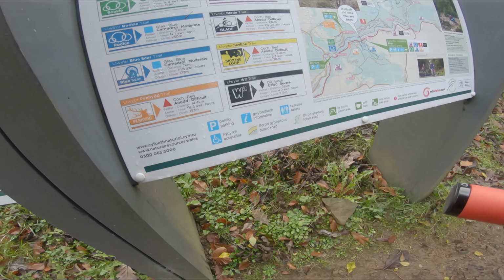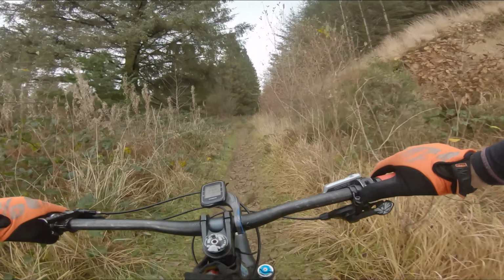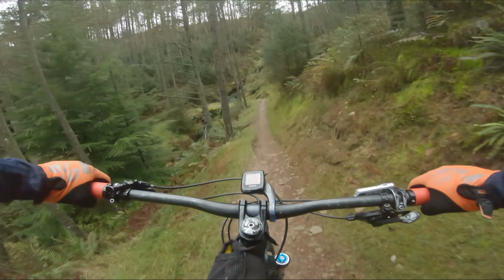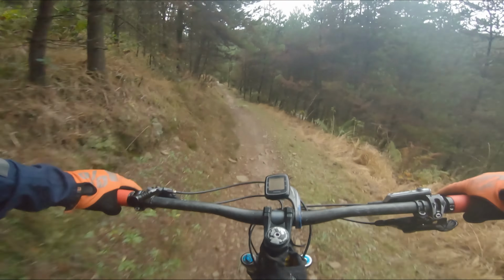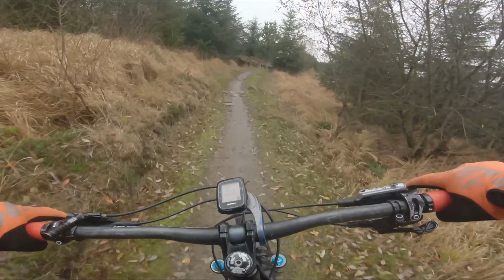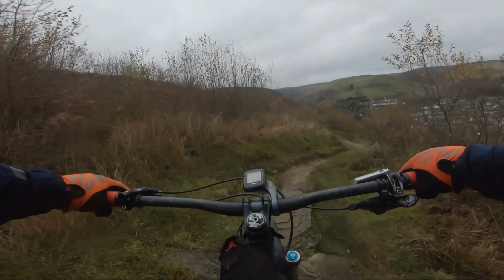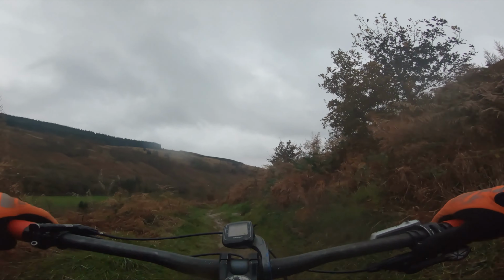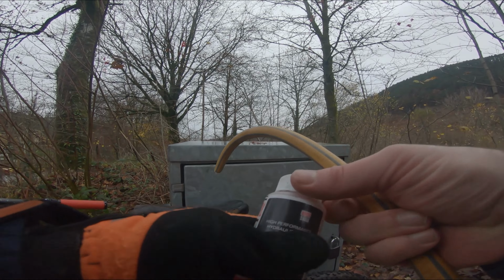Whites Level Trail, Afan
This Saturday, I have ridden the Whites Level trail from Afan Valley Bike Shed and MTB Centre and used part of the St. Illtyd's Walk route as my climb to the highest point known as the start of the Windy Point descent. Two massive shout outs; firstly, Afan Valley Trail Volunteers have been working really hard on the trails. Windy Point was especially flowy thanks to them. Second shout out to Afan Valley Bike Shed, yet again they come to the rescue with a couple of mechanical issues I had during the ride. They've got some very nice Transition Scout MTBs and Whyte full suspension ebikes, if you are lucky enough to be in the market, check out their website here;

The new MTB helmet I bought last week is a Lazer Chiru with the MIPS Brain Protection System, an upgrade from the red Lazer Roller I bought last year from Afan A Blast bike shop at Glyncorrwg. I'm wearing the Chiru for the first time on this ride and it's much more substantial than the Roller.

Nobby Nick Tyre

St. Illtyd's Walk info;

For my FREE to use Music samples, visit my Soundcloud. (I have over a thousand tracks. I can make tracks if you don't mind paying for them, too.)

Again, thanks for supporting the channel by watching, commenting, and subscribing, or doing any or some of these things, or even just stopping by now and again, it's all good stuff.

0:00 the climb
3:44 New MTB helmet (love buying new gear LOL)
4:12 Windy Point (descending time)
8:12 Sending the 3 drops on Windy Point
8:34 Energy Section
12:06 Diversion over to Happy Life (Goodwood and Darkside still closed)
17:15 Omega Section
18:54 Afan Valley Bike Shed (thanks to Ben and his wife for keeping us MTBers on the trails!)